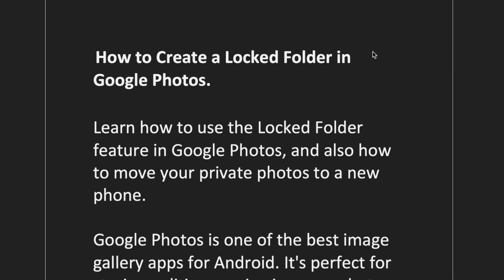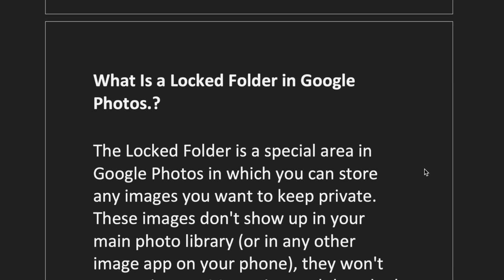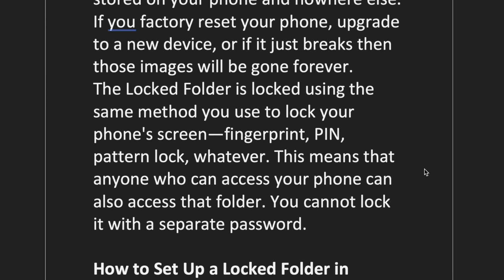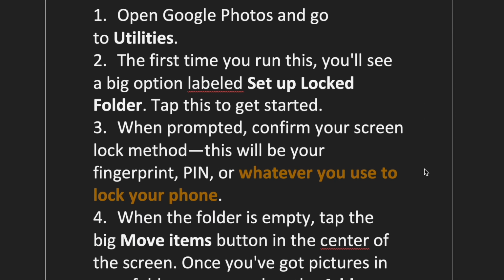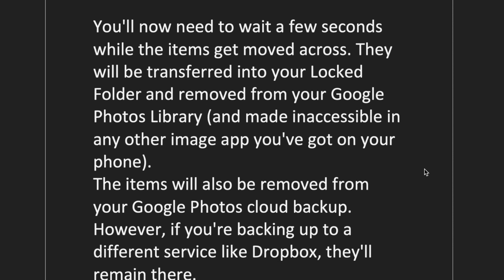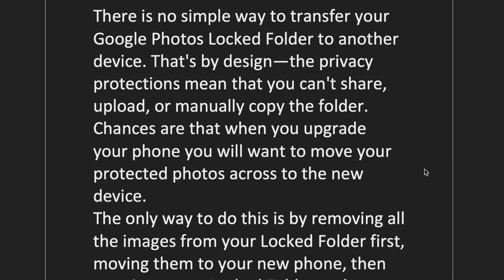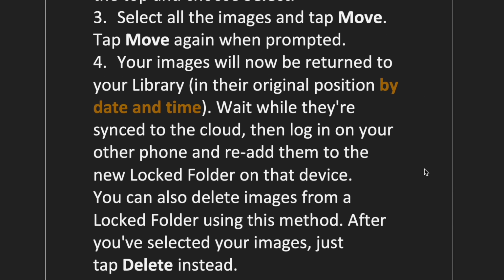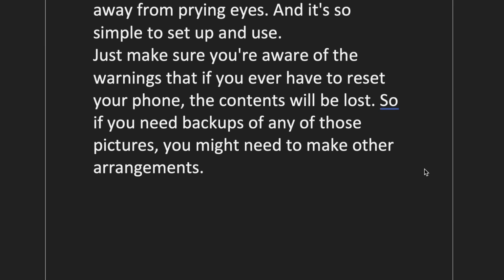How to Create a Locked Folder in Google Photos | How To Do ?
Let's see How to Create a Locked Folder in Google Photos.